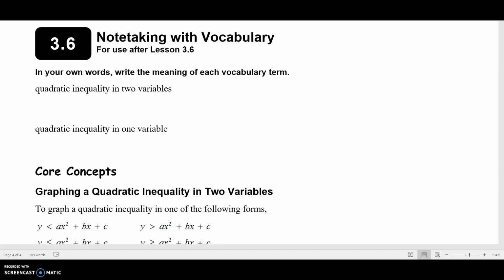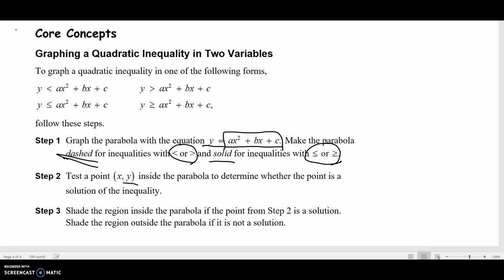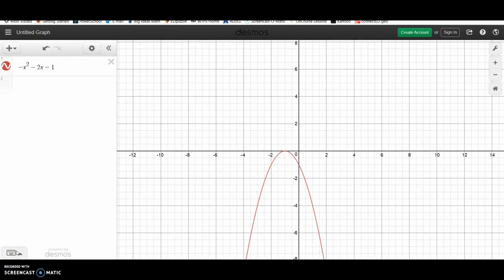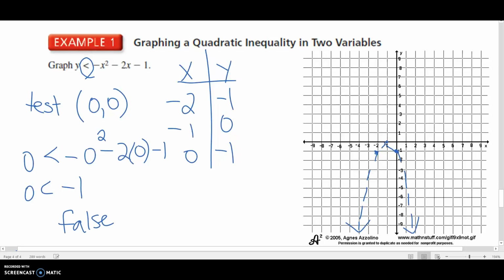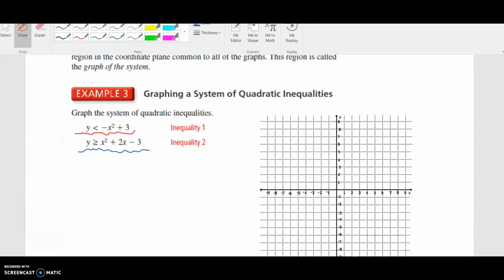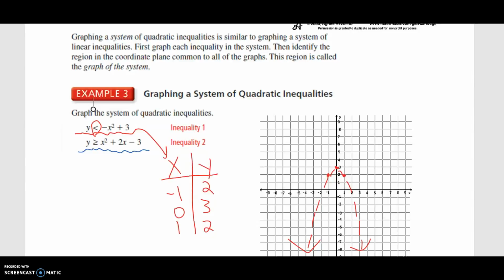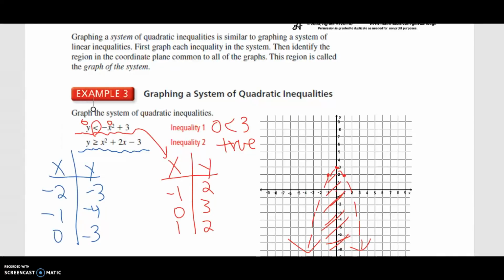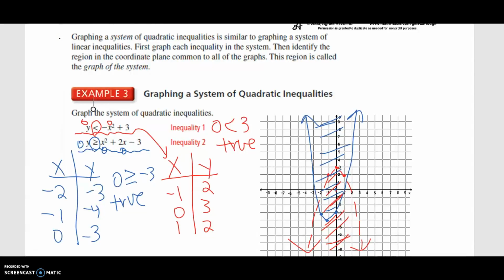2A 3.6 video